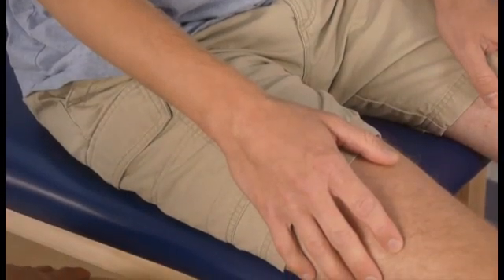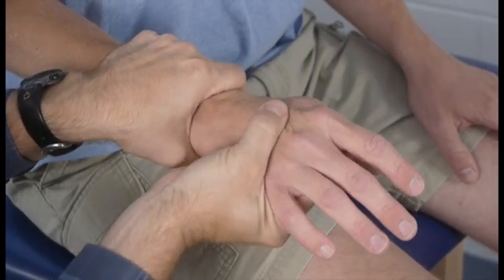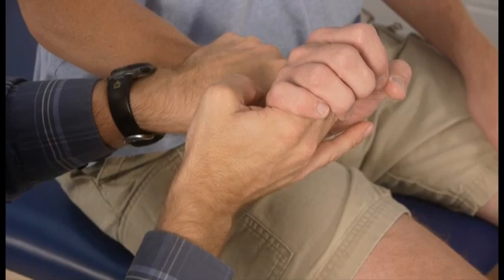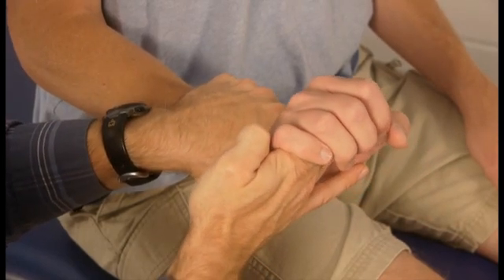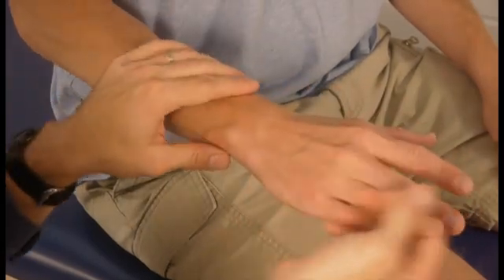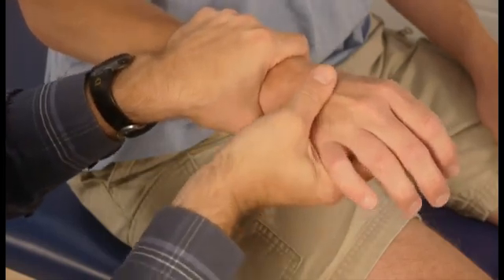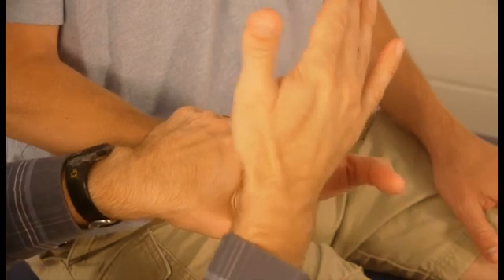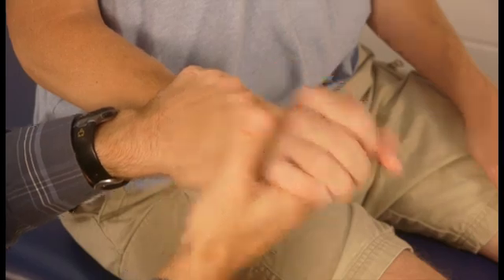End Feel Assessment General Procedure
General Principles for evaluating joint end feel to determine the cause of limited Passive Range of Motion (PROM)